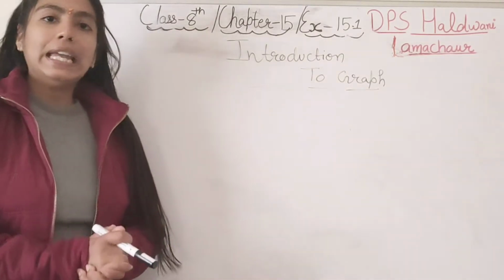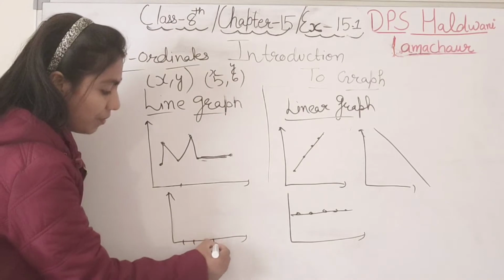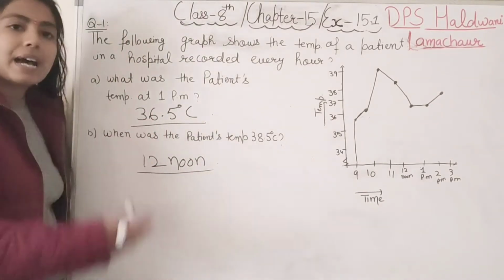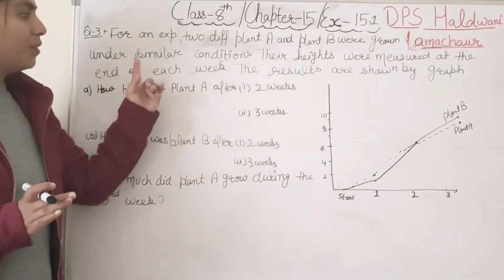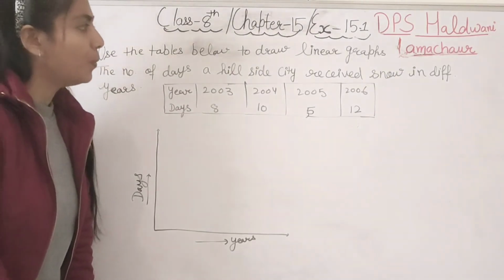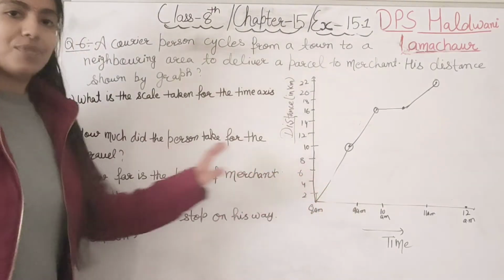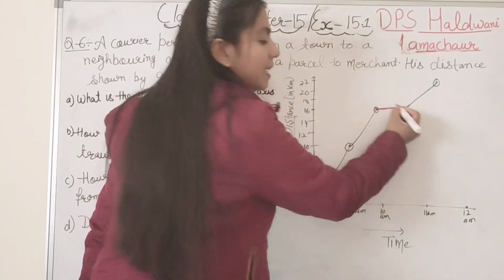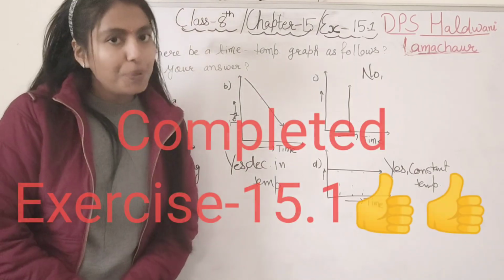Class 8/Maths/NCERT/Chapter 15/ Exercise-15.1/Fully solved.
All the concept discussed related to the exercise question.
Concept of graphis discussed with example.
All type of graph discussed in introduction.
Line and linear graph is discussed with example.
Term coordinate is discussed with example.
Question 1 to 7solved of exercise 15.1